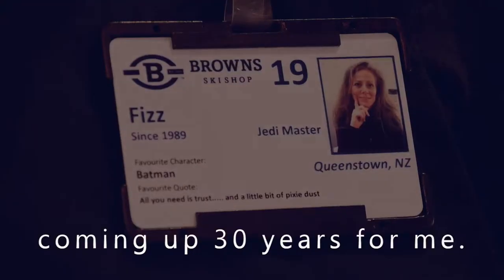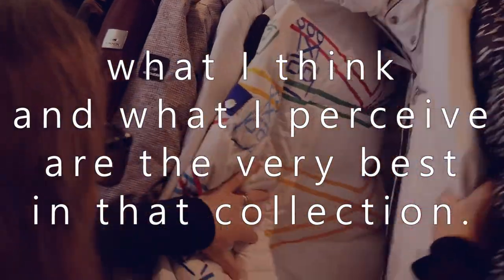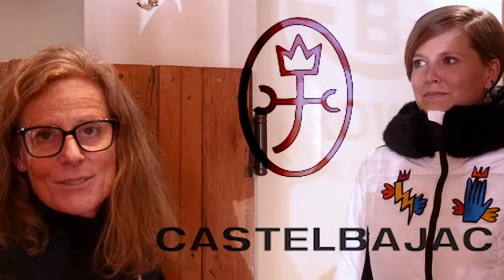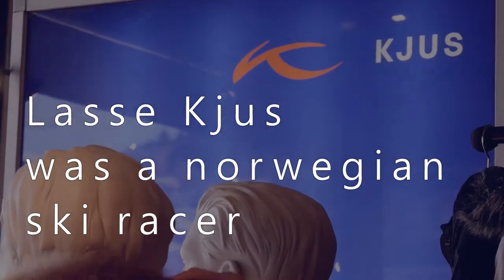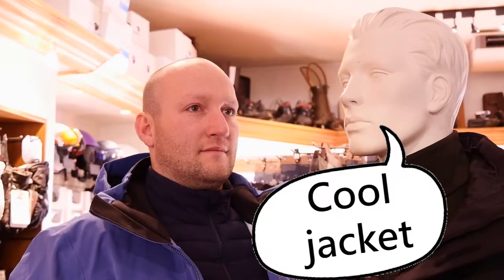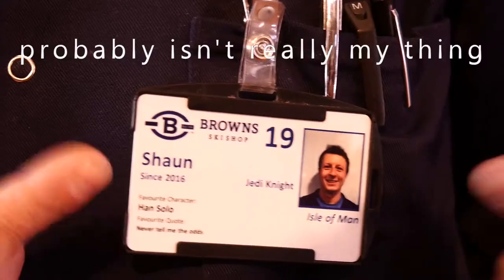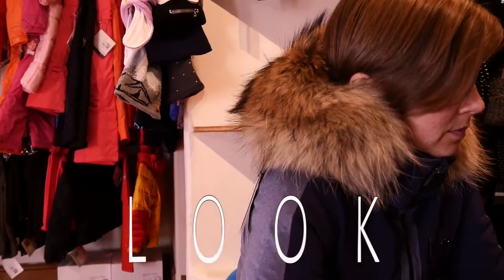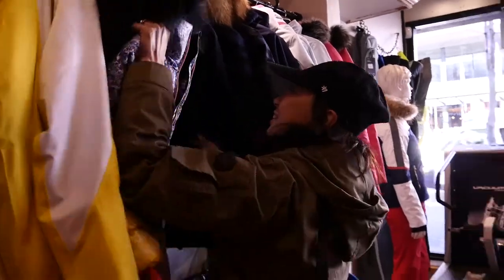Browns - The boutique, high fashion, ski shop in Queenstown.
There are those who want to ski AND look their best up the mountain. Browns Ski Shop know's this.
Take a look at their carefully curated, high fashion, winter collection*

*Collection strictly limited to Winter.

~WATCH~COMMENT~WEAR - fashionable ski gear - with QTV